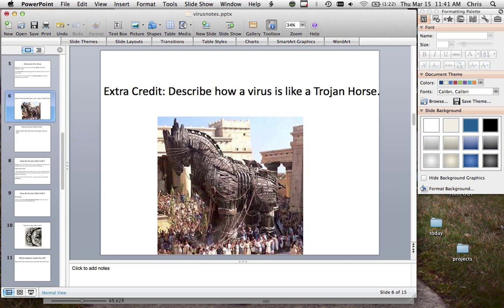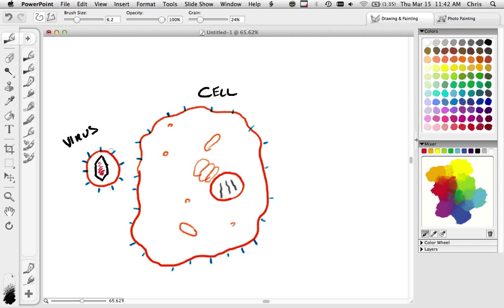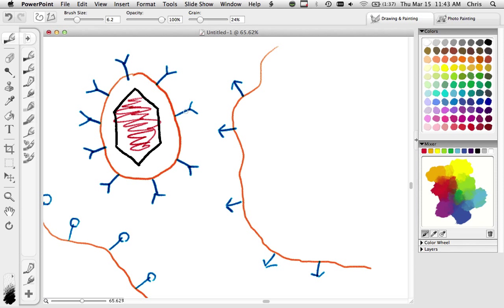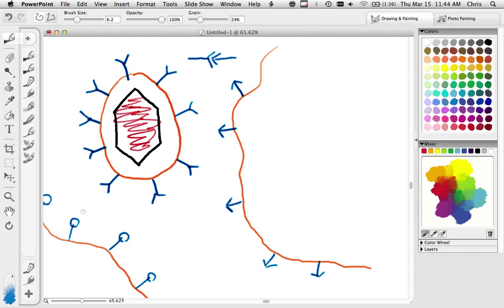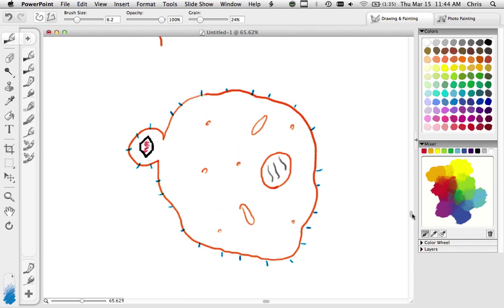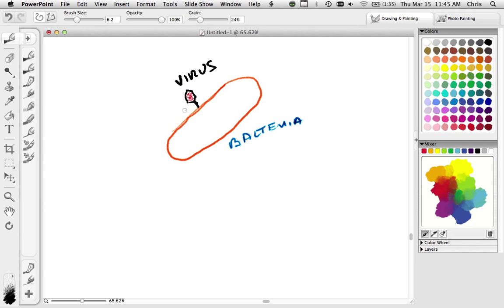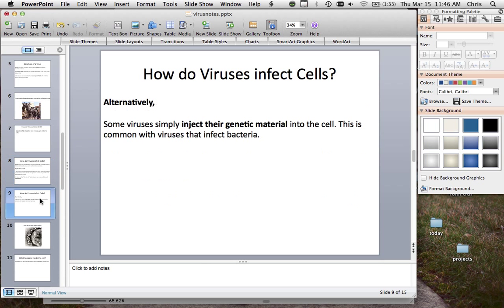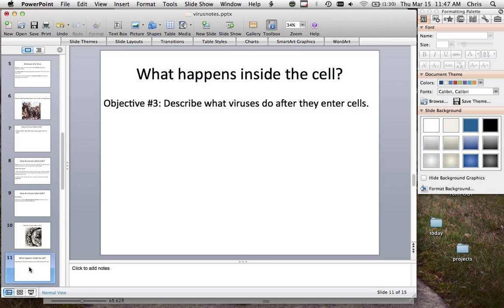Viruses, Part 2, How do viruses enter cells?